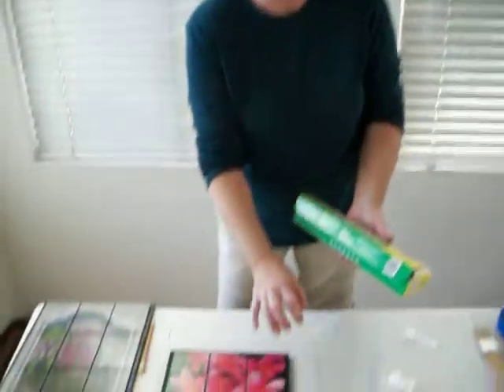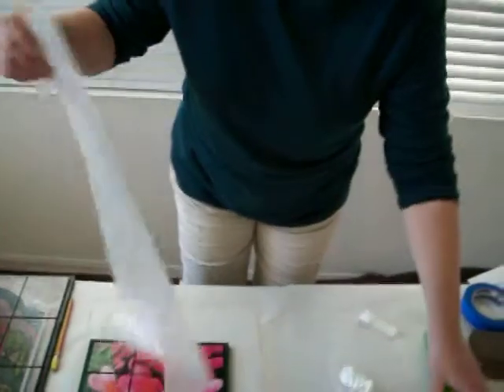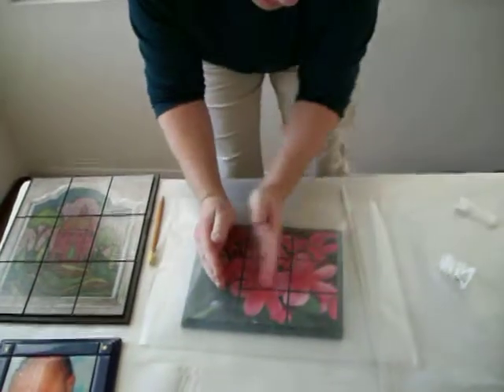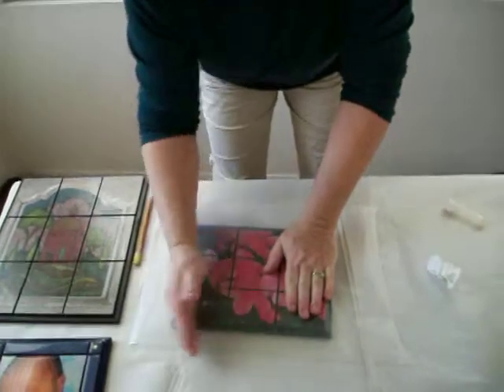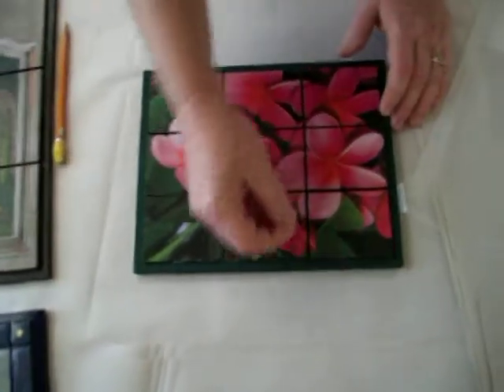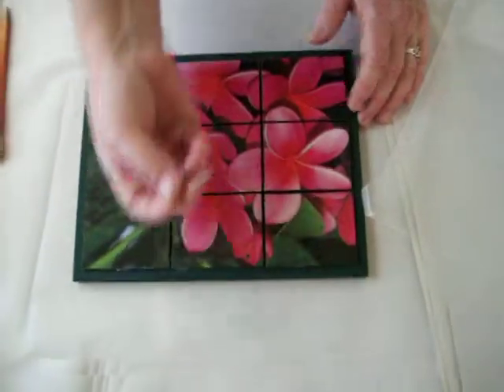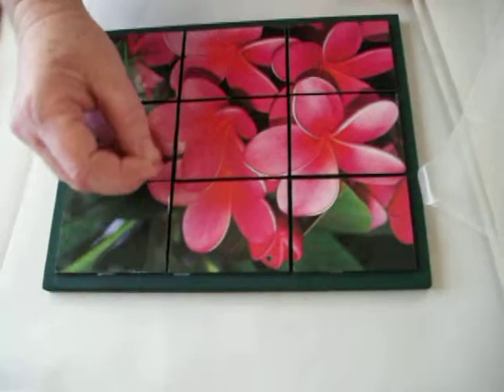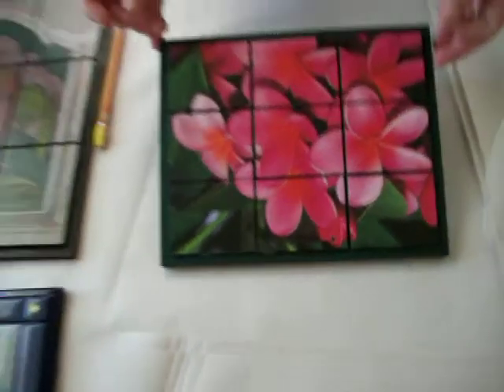Picture Tiling - Video #11 Gluing your Picture to the Board (cont)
Howto video on picture tiling. This is the eleventh video with more instructions on how to glue your picture to the tile board.